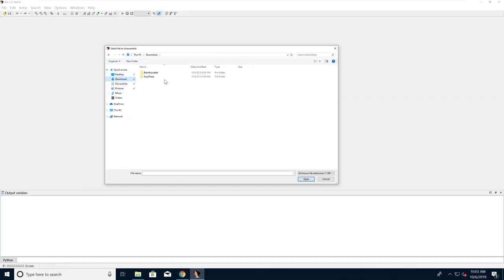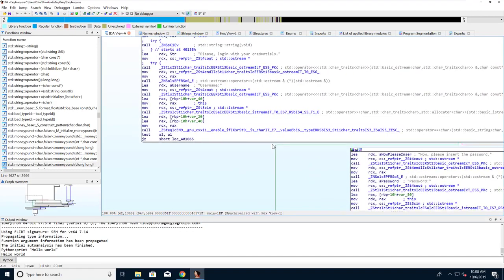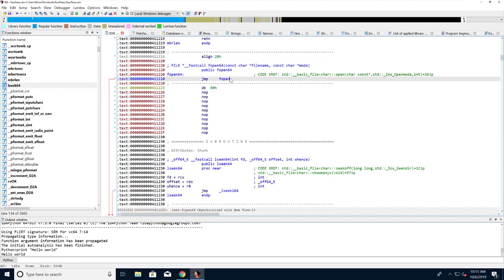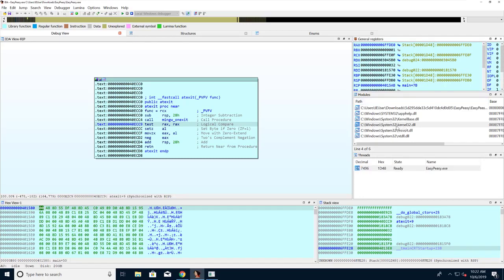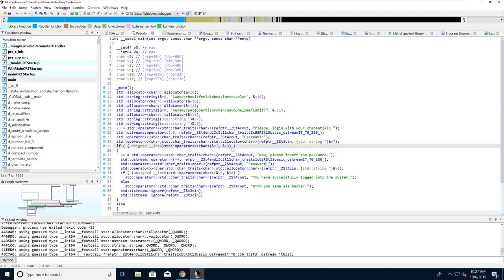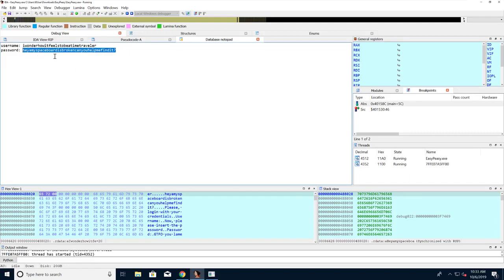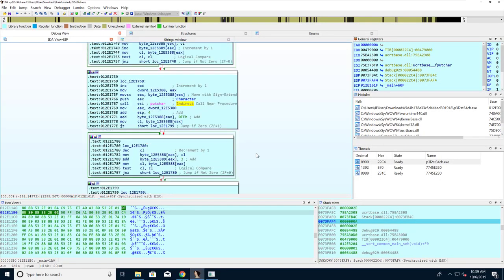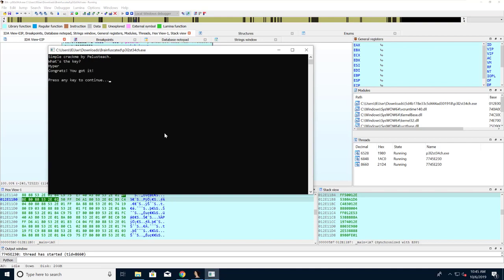Reverse Engineering tutorial @Aryafaujdar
Reverse engineering is the process of analyzing a product or system in order to understand its design and functionality. In other words, it is the act of taking something apart to figure out how it works. This can be done for various reasons, such as to improve upon an existing product, to create a similar product, or to gain a better understanding of the technology used. In recent years, reverse engineering has become increasingly popular among tech enthusiasts, with many YouTube videos dedicated to showcasing the process.

One of the main reasons for the popularity of reverse engineering videos on YouTube is the growing interest in DIY projects and technology. These videos provide a unique opportunity for viewers to see the inner workings of various products and systems, and to learn how they can be replicated or improved upon. They also serve as a source of inspiration for those looking to create their own projects and inventions. Additionally, reverse engineering videos can be a valuable learning tool for students and professionals in the fields of engineering and design.

Moreover, reverse engineering videos on YouTube also serve as a platform for sharing and exchanging knowledge and ideas. Many creators of these videos not only demonstrate the process of reverse engineering, but also provide detailed explanations and insights into the technology being analyzed. This allows viewers to gain a better understanding of the subject matter and to engage in discussions and debates in the comments section. The community aspect of these videos has also led to collaborations and partnerships between creators, further advancing the field of reverse engineering. In conclusion, reverse engineering videos on YouTube not only provide entertainment and education, but also serve as a catalyst for innovation and collaboration within the tech community.